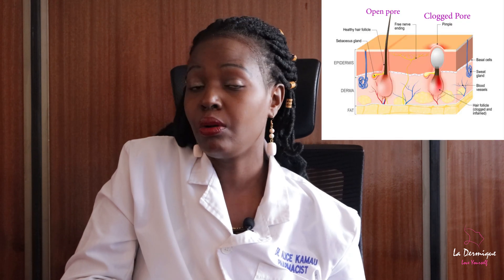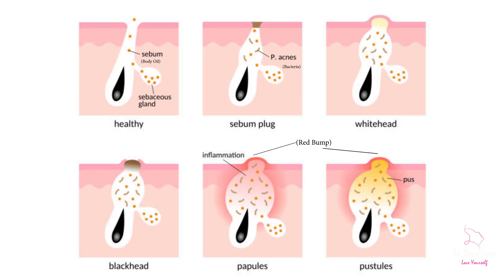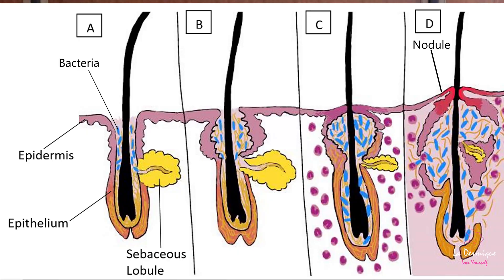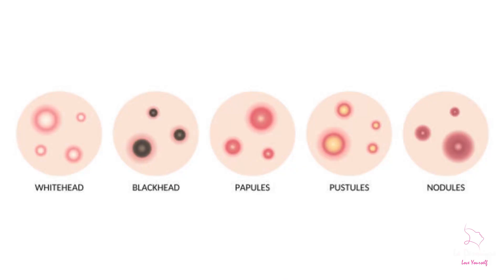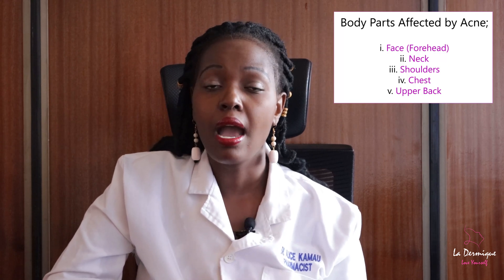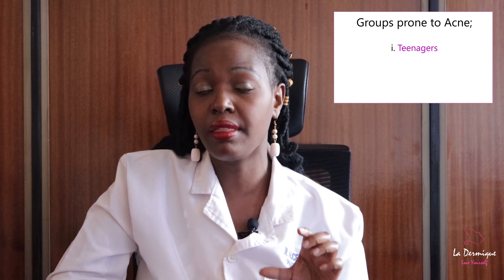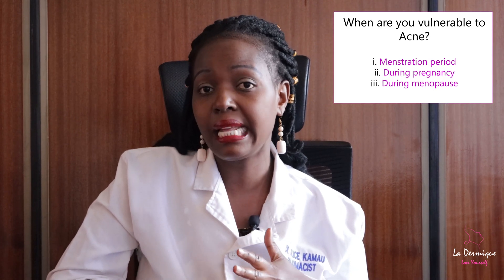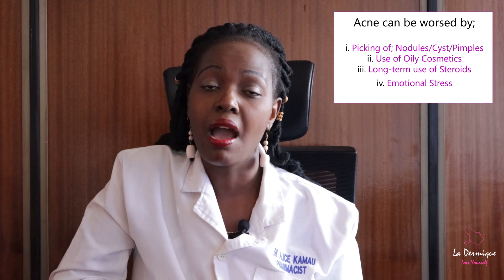𝑺𝒌𝒊𝒏 𝑯𝒆𝒂𝒍𝒕𝒉: 𝑻𝒓𝒆𝒂𝒕𝒎𝒆𝒏𝒕 & 𝑴𝒂𝒊𝒏𝒕𝒆𝒏𝒂𝒏𝒄𝒆 𝒐𝒇 𝒂𝒄𝒏𝒆 𝒑𝒓𝒐𝒏𝒆 𝒔𝒌𝒊𝒏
In this video, we focus on how acne occurs, the different types of acne and the groups most vulnerable to it